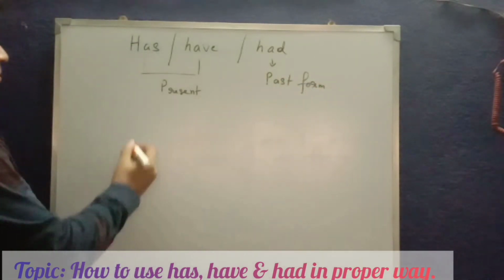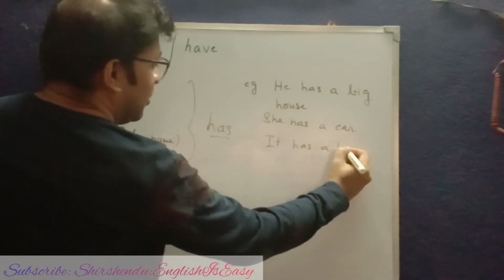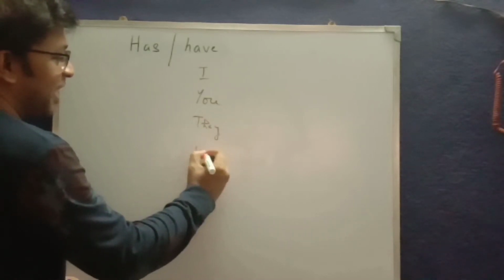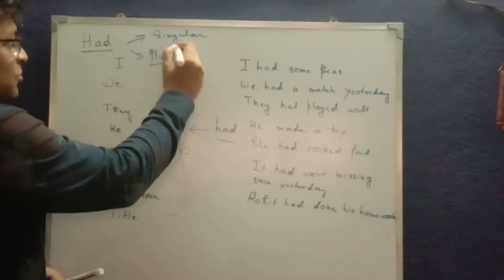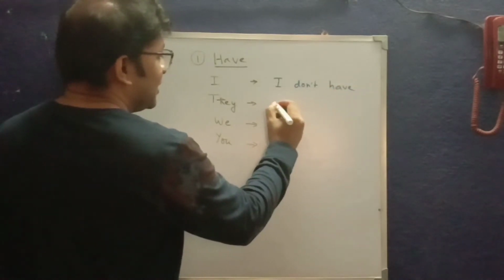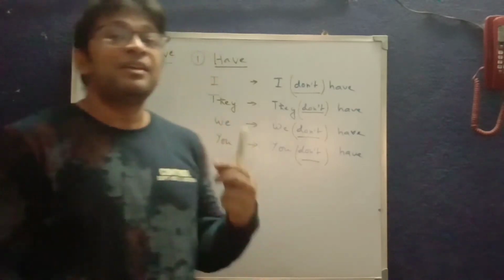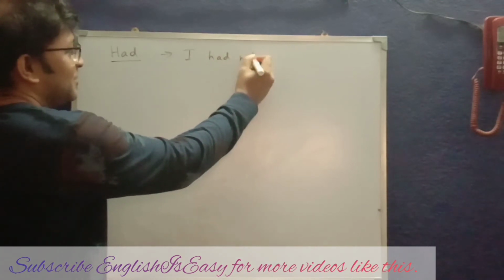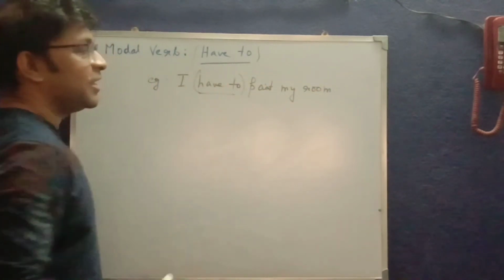Shirshendu: EnglishIsEasy How to use has, have and had#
In this video it is explained how you can use has, have and had properly.